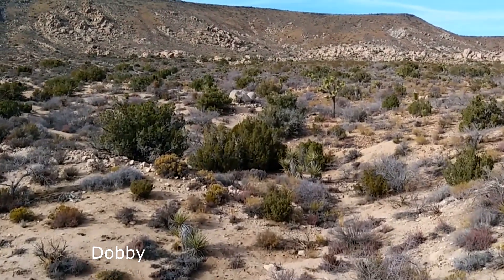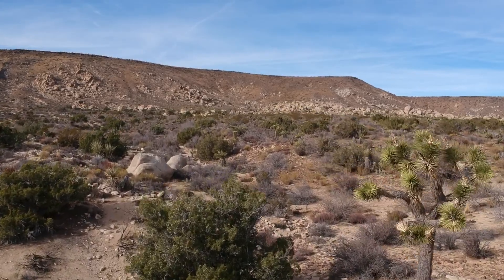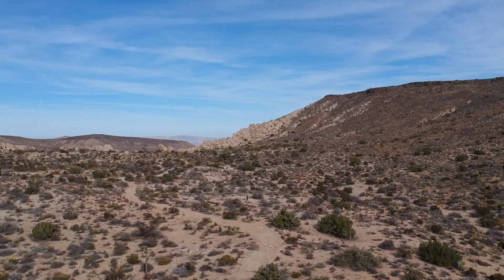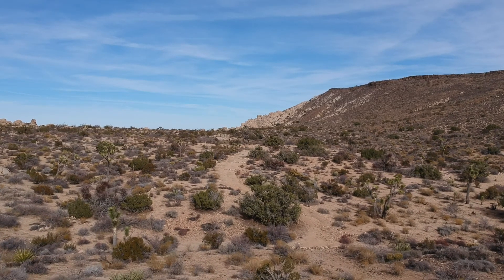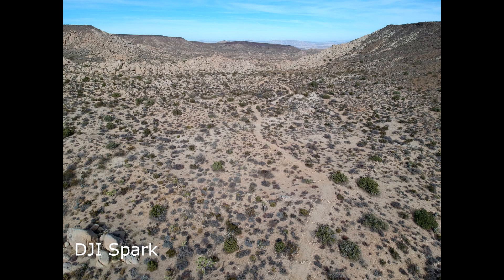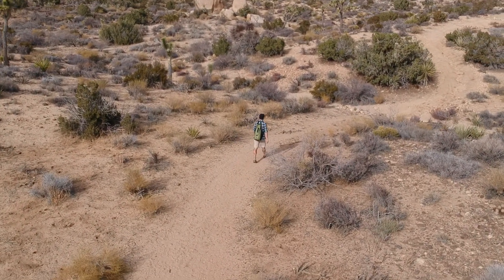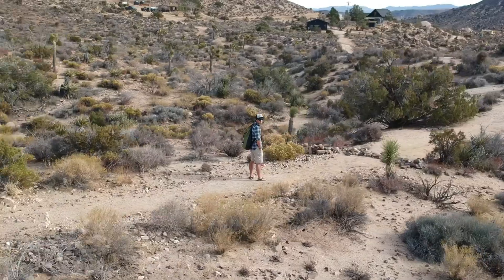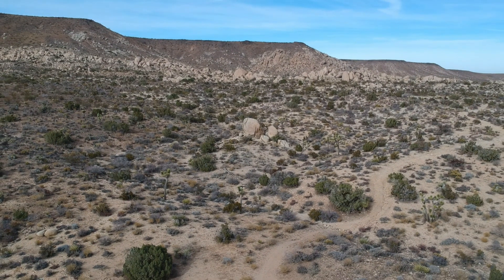DJI Spark VERSUS Zerotech Dobby Drones: Second Test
DJI Spark Drone
Zerotech Dobby Drone

My second comparison video of these two excellent selfie / pocket drones.

Key comparison features:

Both have 1080p, 30fps video

Stabilization:
Dobby: Electronic Image Stabilization (EIS)
Spark: 2-axis gimbal

Photos Camera:
Dobby: 4208 x 3120p resolution
DJI Spark: 3968×2976p resolution

Battery life:
Dobby: Around 6 minutes
DJI Spark: Around 14 minutes

Range:
Dobby: 50m (can get considerably more with "tricks" and wifi extender)
DJI Spark: Up 1.2 miles (whoa!)

Cost:
Dobby: Around $180
DJI Spark: Around $400